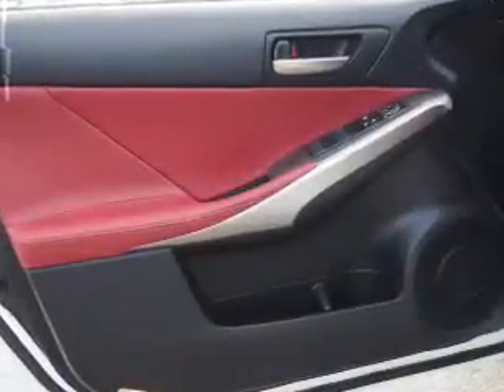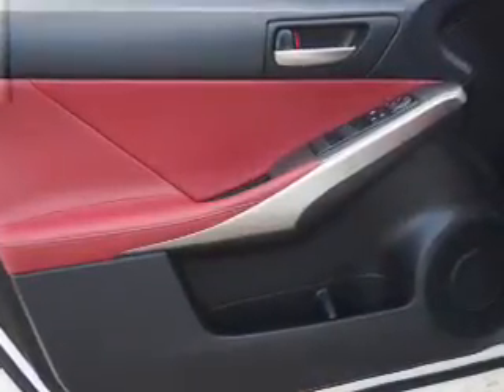2017 Lexus IS 200t for sale in Raleigh NC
2017 Lexus IS 200t for sale in Raleigh NC - Stock # 13067
Year: 2017
Make: Lexus
Model: IS 200t
Trim:
Engine: 2.0 liter 4 Cylindercylinder RWD
Transmission: 8-Speed Automatic
Color:
Mileage: 5
Address:
VIN:JTHBA1D20H5048179